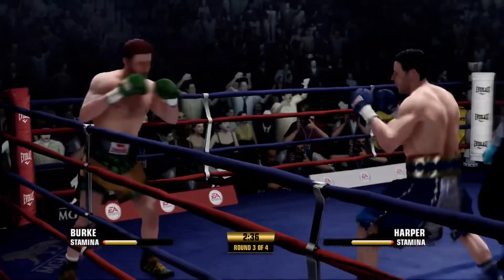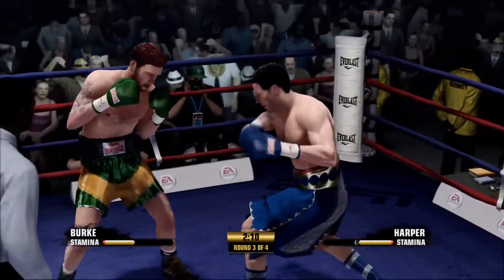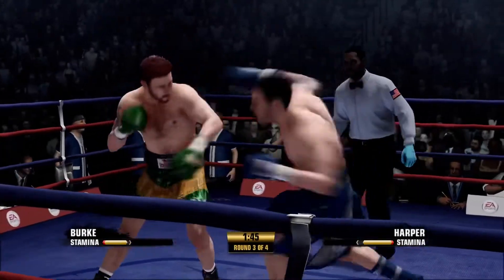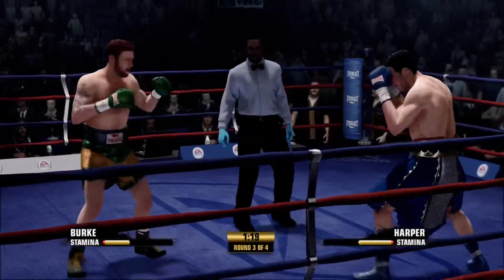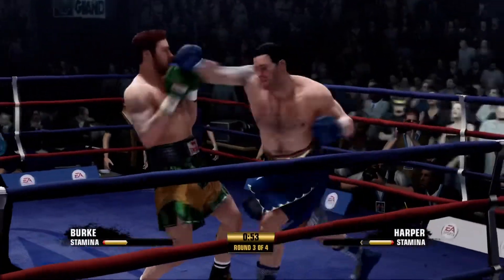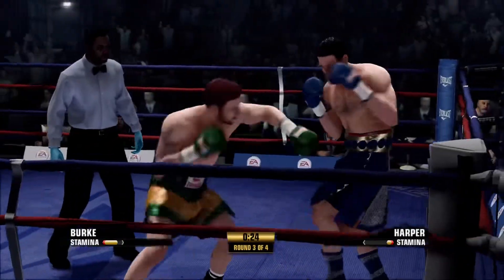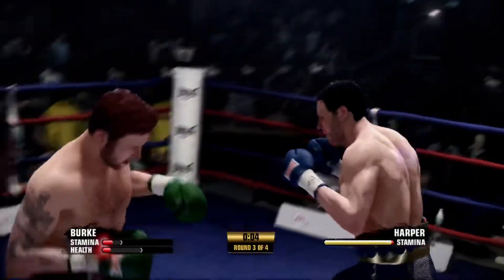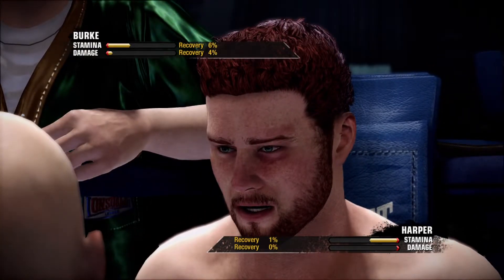Weekend Wars Bronze Match: Brodie vs Kaiden Pt 3